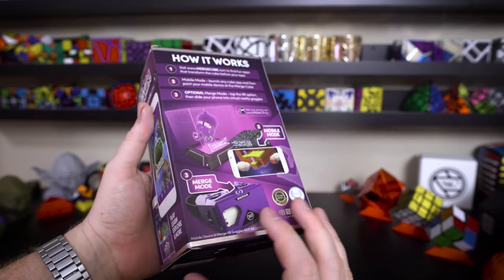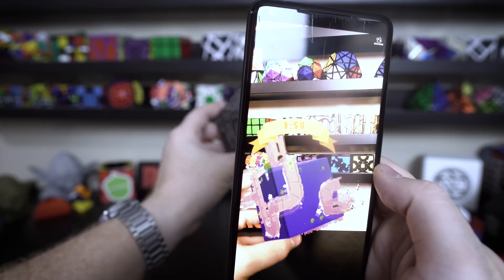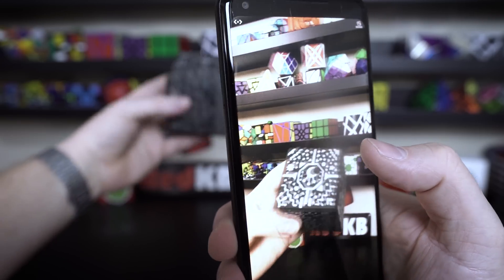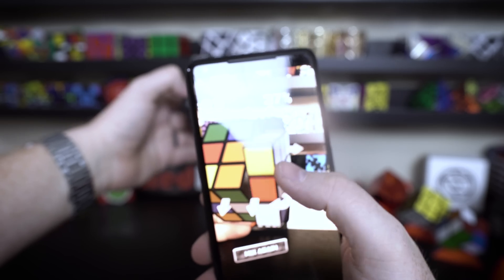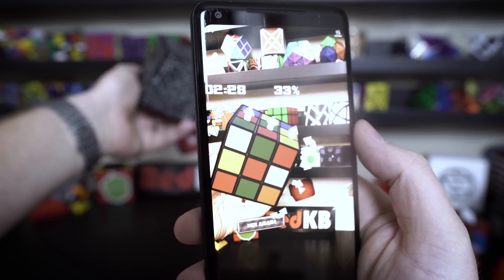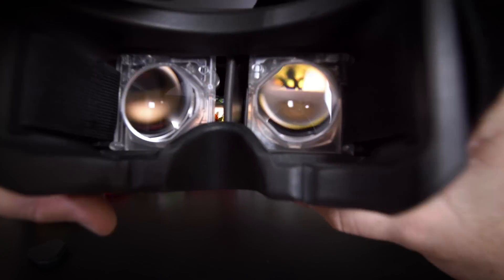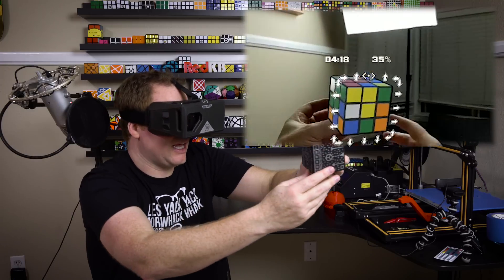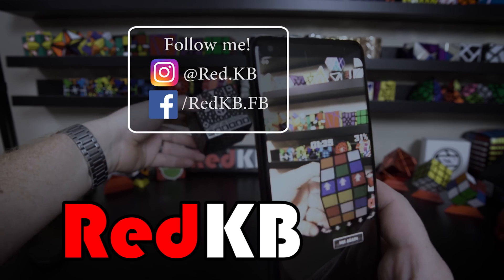Here's a Rubik's Cube in Augmented Reality!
In this video I show the Merge Cube and the AR Rubik's Cube app. The app can be downloaded here: